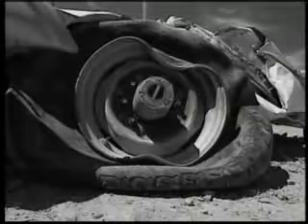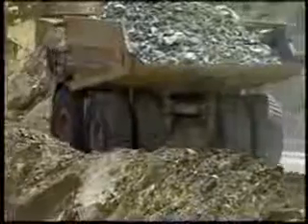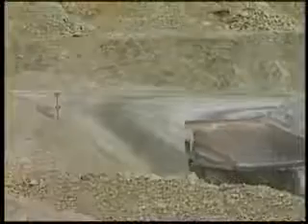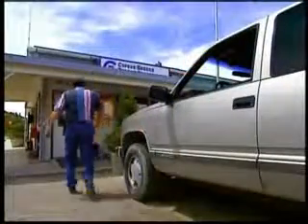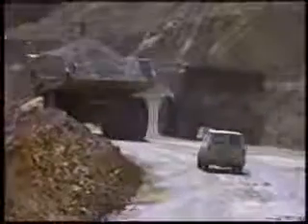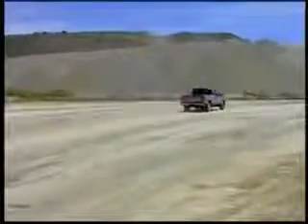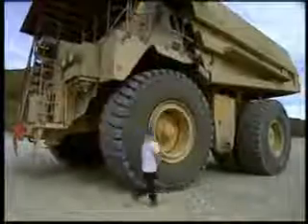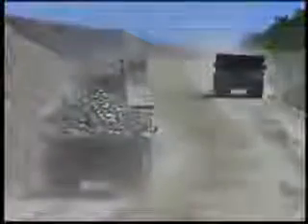Off Highway Trucks | Fatal Mistakes Safety Video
This video discusses and shows safety precautions necessary when operating or interacting with Off Highway Trucks.